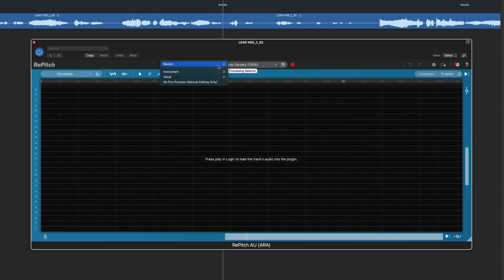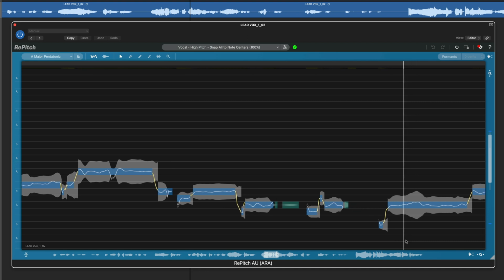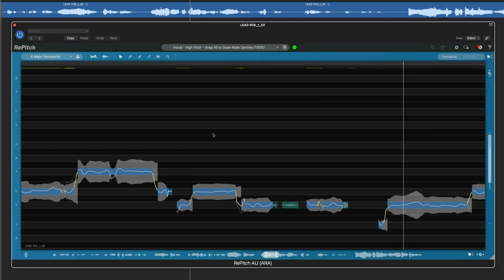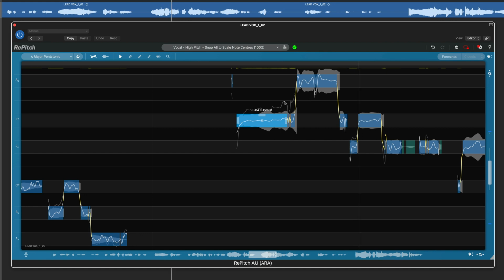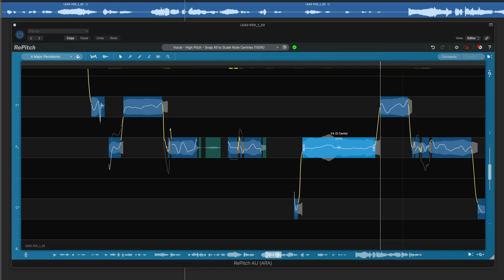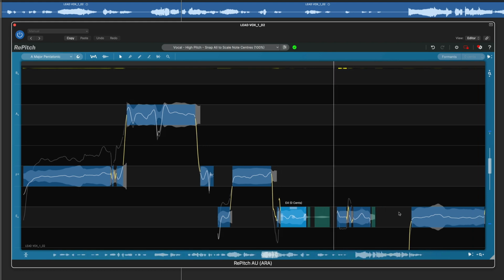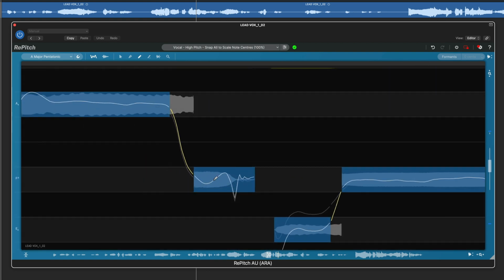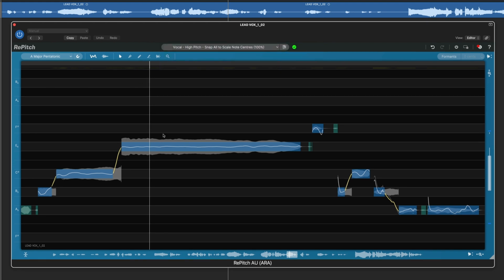Synchro Arts RePitch - First Look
RePitch is a new Synchro Arts plug-in that allows users to automatically and manually modify the pitch, time and level of single-pitch vocals and instruments.